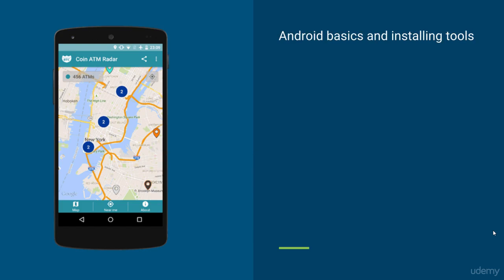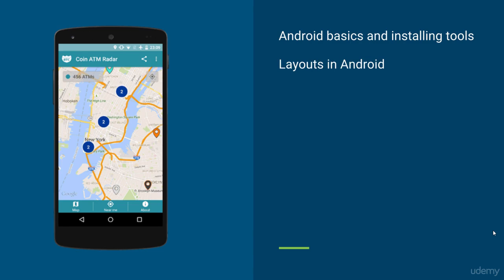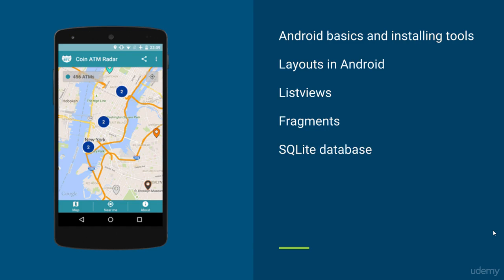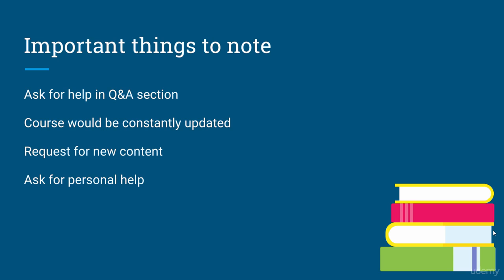Android full course Btp 01 introduction to the course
Android full course Btp 01 introduction to the course A to Z
Subscribes Channel and Share Other